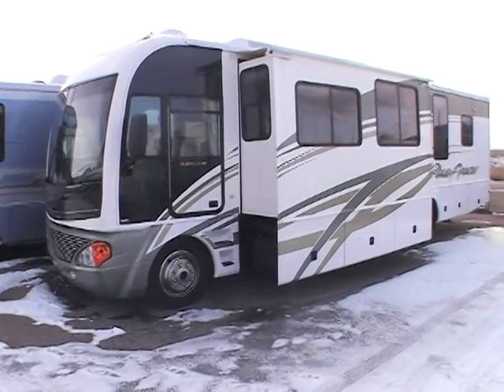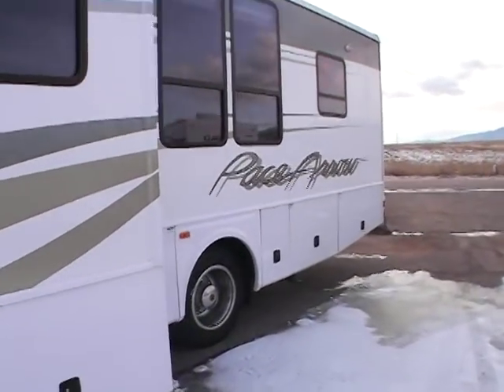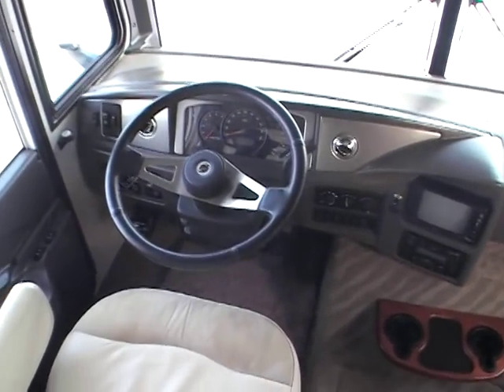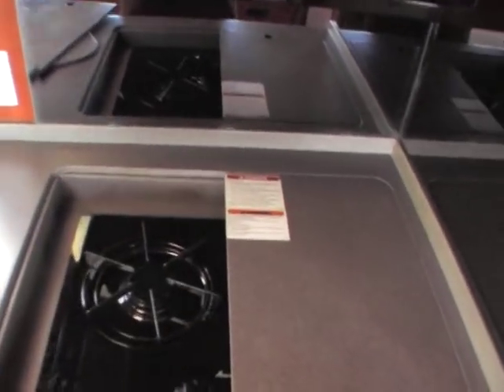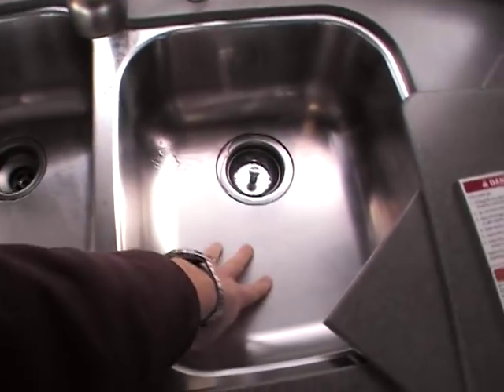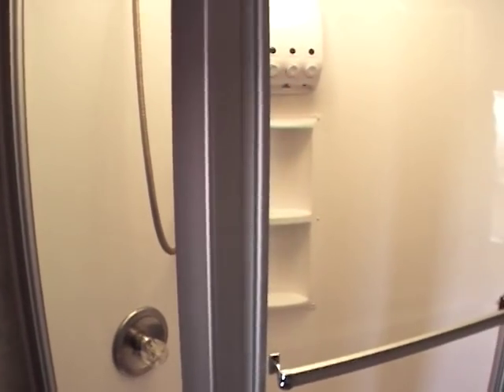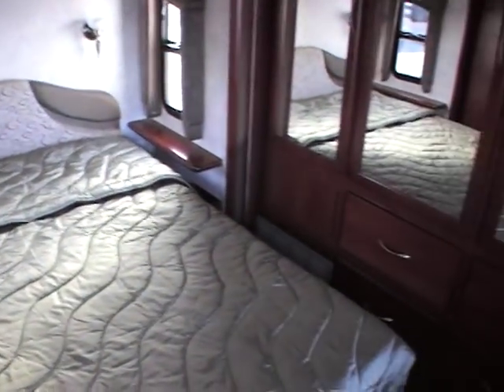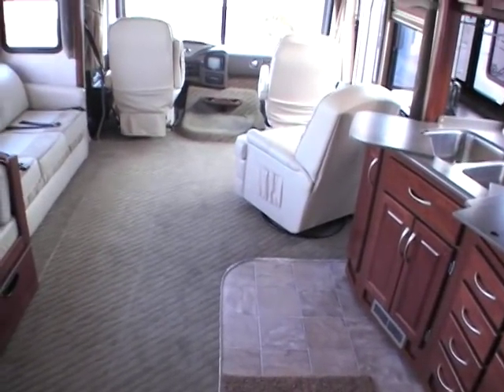Fleetwood Pace Arrow 37c Motorhome class A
2004 Fleetwood PACE ARROW 37C Gas Class A with 3 Slides. This RV has been very well maintained, has ONLY 10,600 miles, a high quality coach.

This RV had an original list price of $137,039
Current NADA Used Retail Value - $84,835
SALE priced at: $69900

EXCELLENT opportunity to get a very high quality gas class A coach at a very affordable price.

This RV is LOADED with features, including:
* Built on the Workhorse chassis
* Powerful VORTEC 8.1L 340HP gas engine with BANKS Power
* ONAN Marquis Gold 5500 gas generator
* 3 Slides with a very spacious interior
* Dual A/C's and dual furnaces
* SAT KING dome
* Large power patio awning
* Slide-out awnings
* Rear tow hitch and wiring
* Rear ladder
* Rear view camera system
* All tires in great condition
* Exterior storage compartments attached to slide-outs
* Sleeps up to 6
* Hydraulic levelers
* Drivers side entry door
* Leather driver and passenger seats
* AM/FM/CD dash stereo
* Front Panasonic 27" flat screen TV
* Panasonic VCR and multi disc DVD player
* Leather swivel recliner
* Leather hide-a-bed sofa
* Leather booth dinette/bed
* Large metal dual basin galley sink with solid surface covers
* Amana 2 burner high output cooktop with solid surface covers
* Stainless steel microwave/convection oven
* Large 2 door side-by-side fridge/freezer with ice maker
* Skylight in kitchen for bright interior
* Popular side bath floorplan with side hallway to bedroom
* Large glass enclosed shower with skylight and soap dispenser
* Walk around queen bed in bedroom slide-out
* TV in bedroom
* Large rear wardrobe closet with mirror doors
* Good amount of additional bedroom storage drawers and cabinets
* Small desk area in bedroom - good for laptop
* Day/night shades